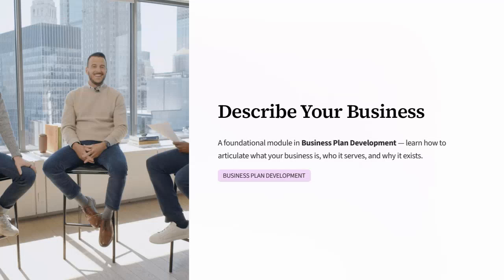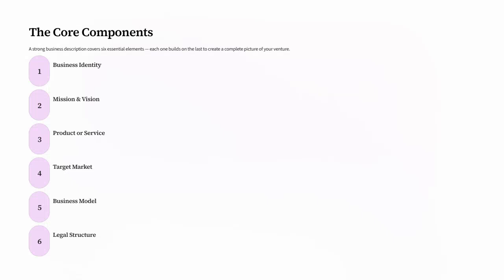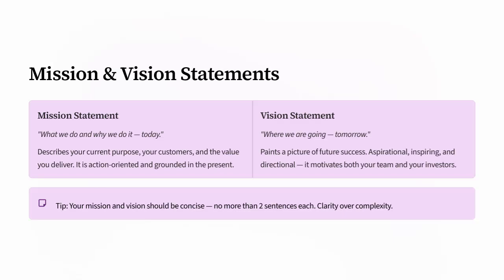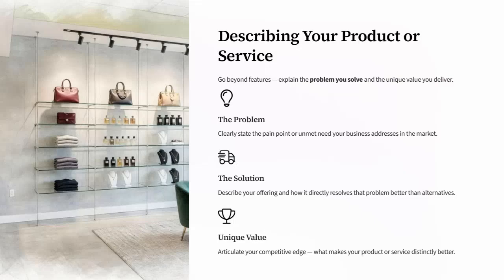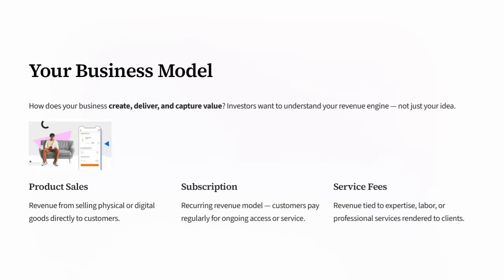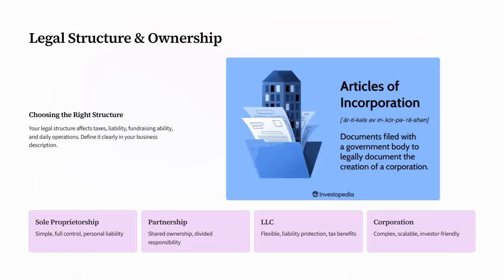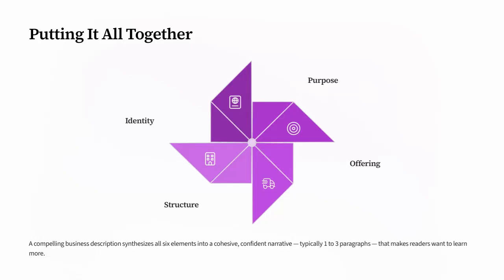BUS 500 Module 3, Video 1